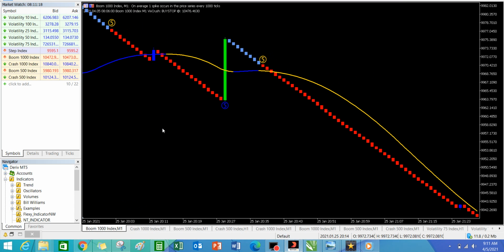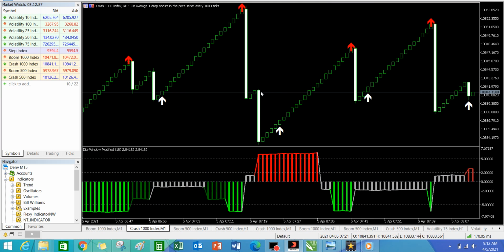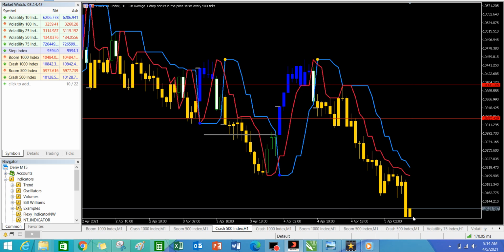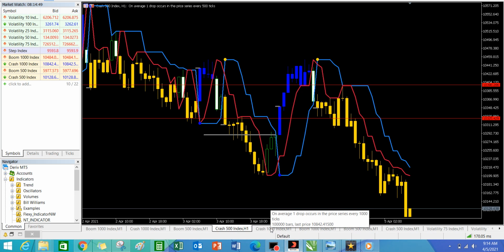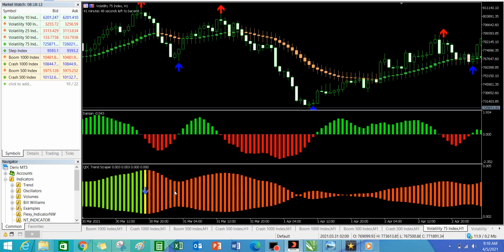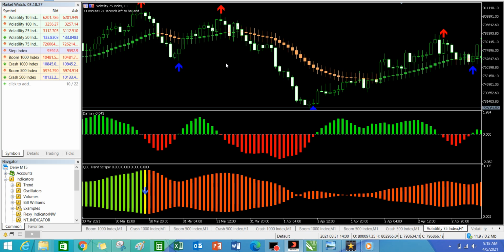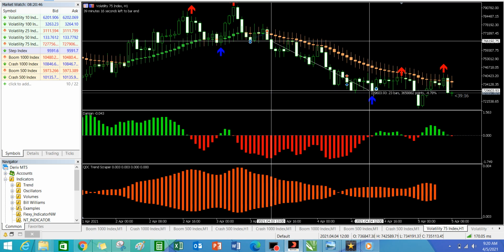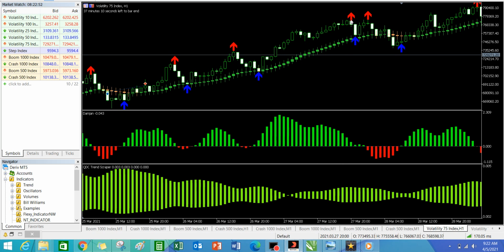🔴 How To Trade Volatility 75 Using The Break - Out Action | Binary.com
🔴 How To Trade Volatility 75 Using The Break - Out Action | Binary.com | Make Money Online | Deriv.com

Trading Rules:

1.

2. Fund Account to use real money or practice with demo fund first before using real money.

or